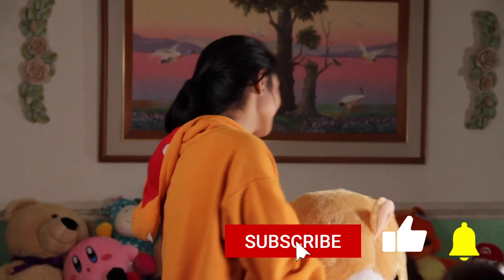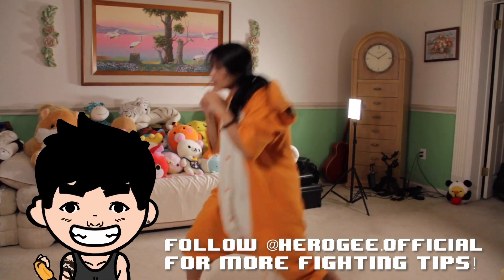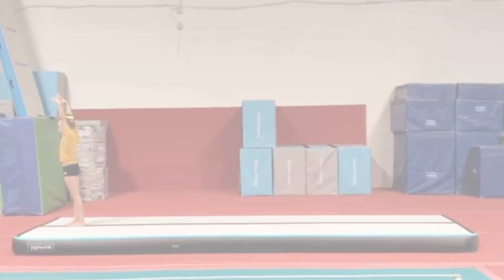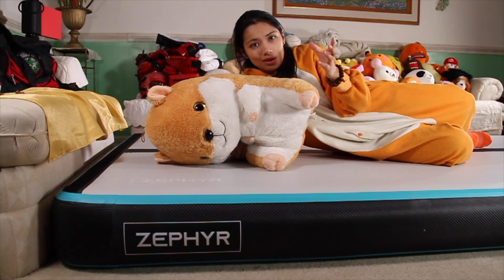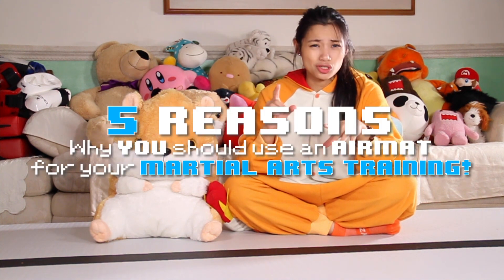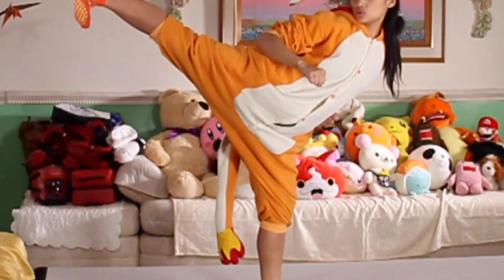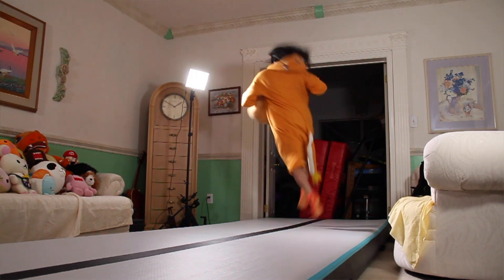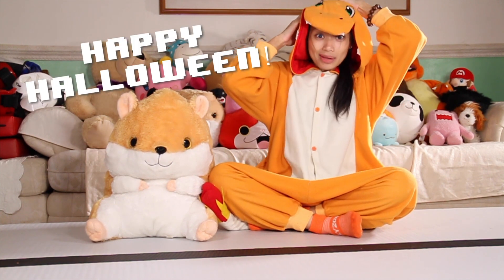5 Reasons you should train with an AIR MAT | KICKIN' GEAR - Martial Arts Gear & MORE | Zephyr Mat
Here are my 5 reasons why you should use an air mat for your martial arts training featuring the Zephyr 8 from ZEPHYRMAT!

Hamuske says, "Happy Halloween!"

Thank you Zephyr Mat for sending over this product!

If you'd like to help support and keep the food on the table use the link below for your Zephyr Mats

Follow them @zephyrmats on Instagram!
Use if you can't find what you need in the link above.
Remember,

(And JOIN an awesome Martial Arts Community with EXCLUSIVE Perks)